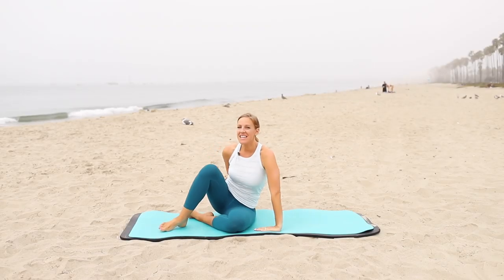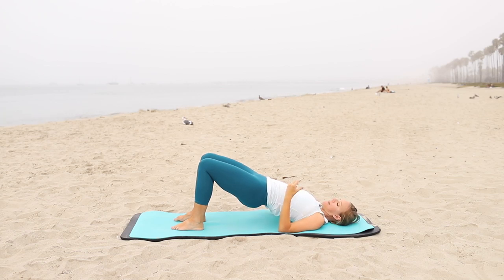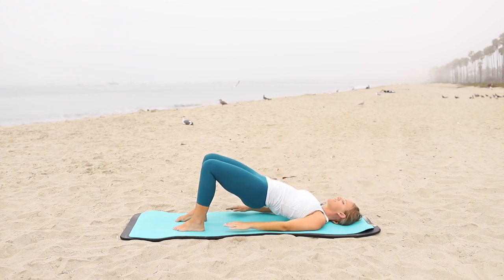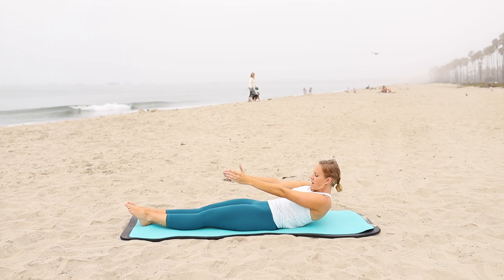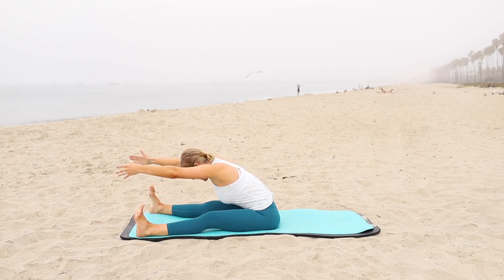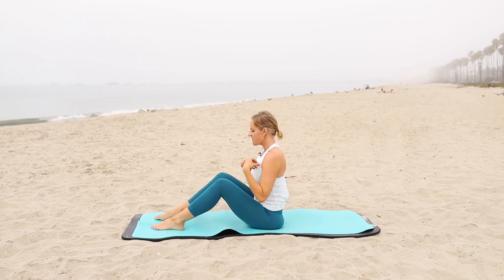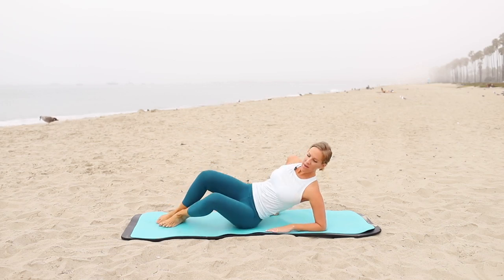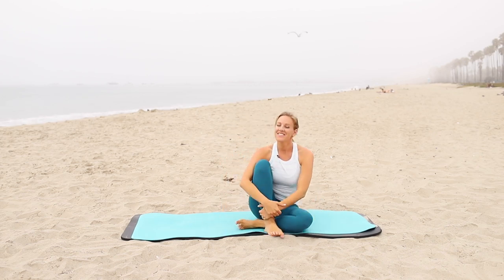Relaxing Evening Pilates Routine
It can be hard to know when to push through and when to rest. I've had to get really clear on what my body truly needs to stay healthy & feel good.

Sometimes that's a hard workout, and other times (actually, most of the time), I need something that is more restorative. Something that is strengthening, energizing, and challenging - but that doesn't tax my body in the way that many mainstream workouts do.

The next time you're feeling tired, run down, or not 100% - try this relaxing evening Pilates routine to help you unwind and reset.

Revisit this relaxing Pilates routine anytime you need to unwind and also do something to take care of yourself.

You're important, you're worth it, and you'll never regret the time spent on your mat.

THE BALANCED LIFE SISTERHOOD

Want to take your Pilates journey one step further, with a wide variety of workouts plus easy-to-follow Workout Calendars?

The Balanced Life Sisterhood is our online Pilates membership that includes monthly Workout Calendars, a Workout Library with 150+ workouts to choose from, healthy recipes, a supportive + uplifting community, and more.

Let us know how you like this workout in the comments! ❤️